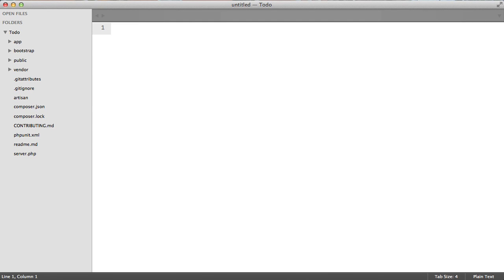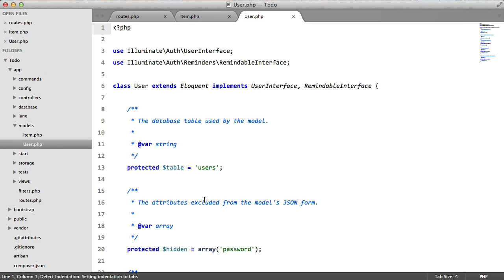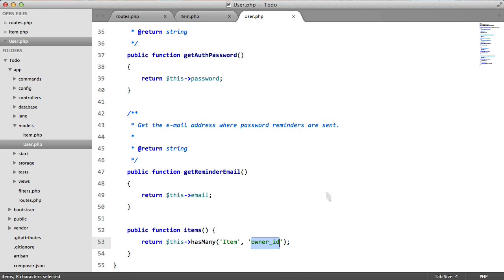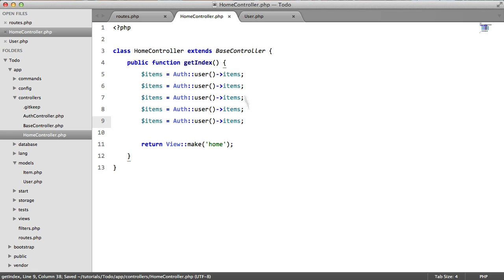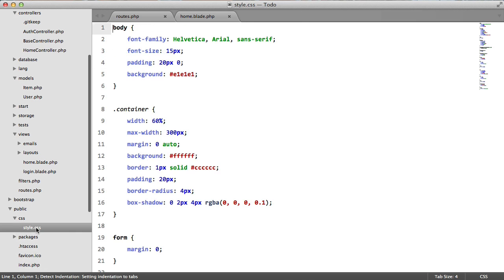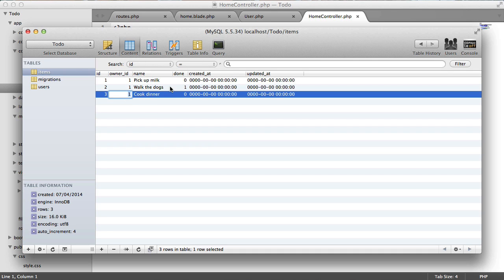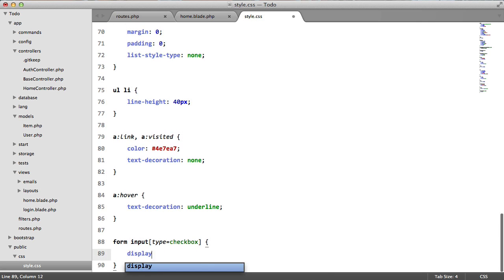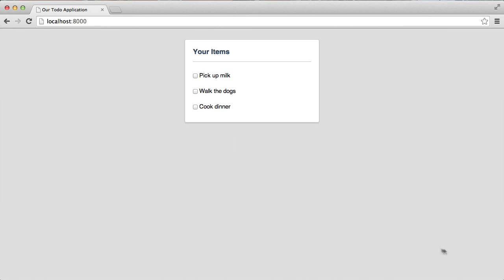Laravel To Do List App: Displaying Tasks (Part 5/9)